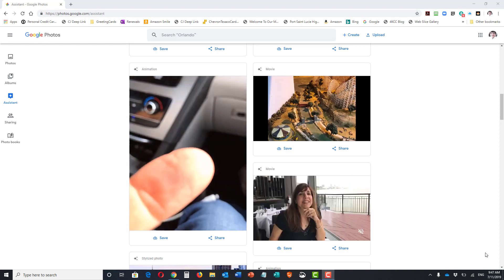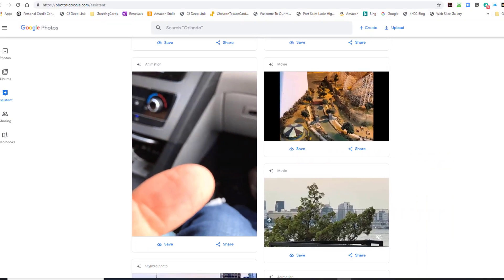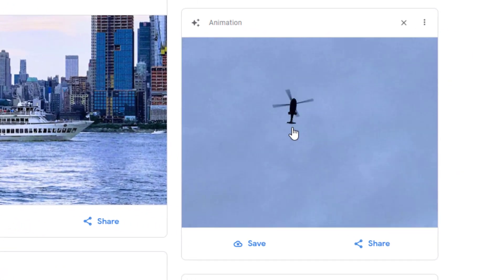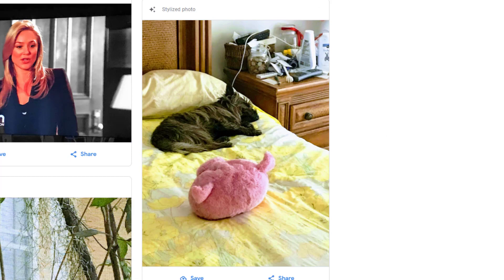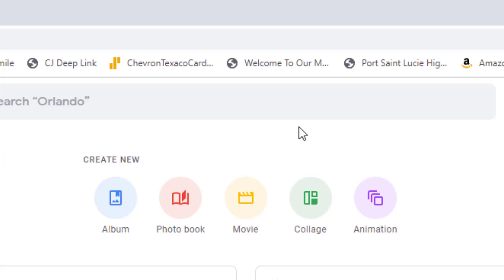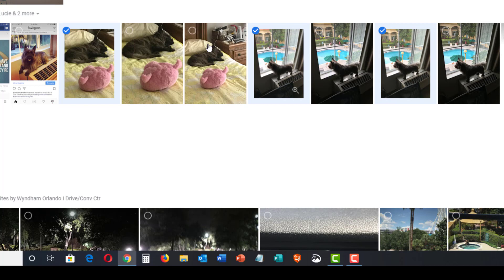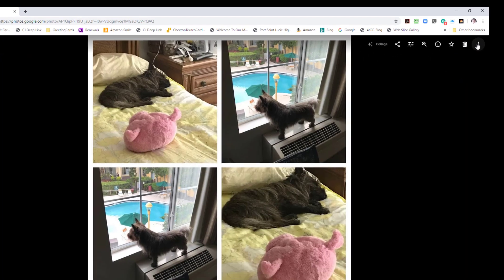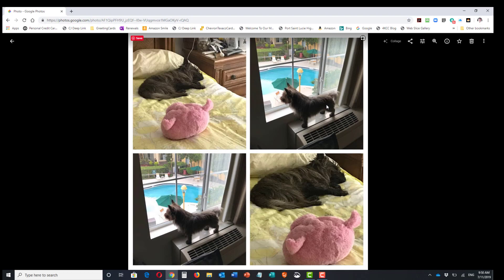How To Use Assistant In Google Photos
UPDATE:  In the newer version of Google Photo, Google Assistant is called "Utilities" on Windows 10 and on a smartphone, it's called "For You."

This is a quick view the the Assistant option in Google Photos.  This really is an area where you should employ the trial-and-error method.  There are so many fun things you can do in this area without hurting anything.  Watch this video then give it a try!